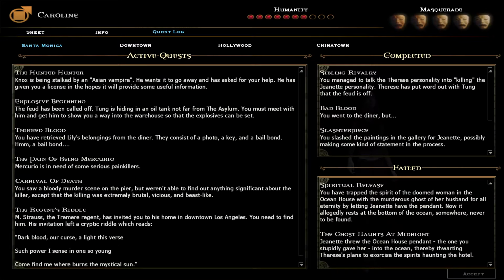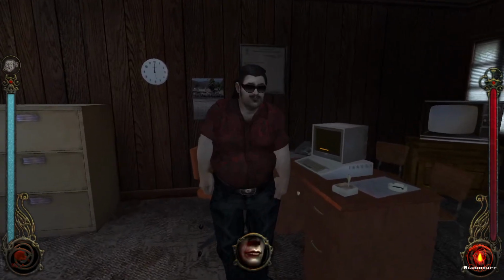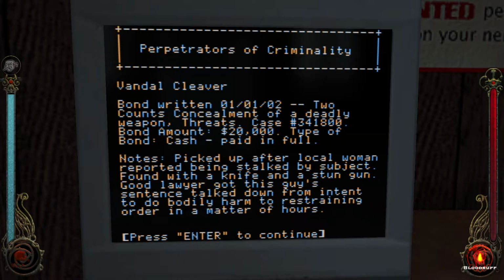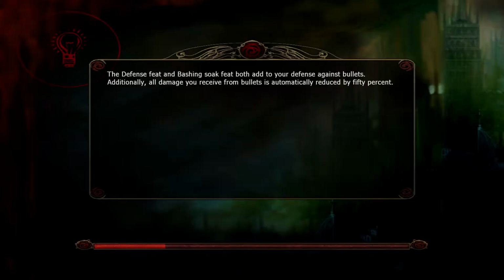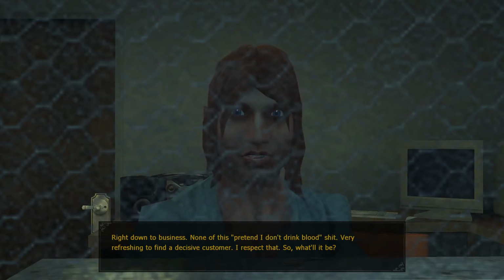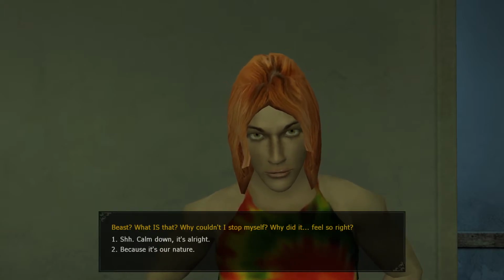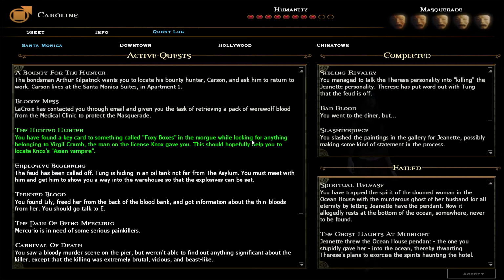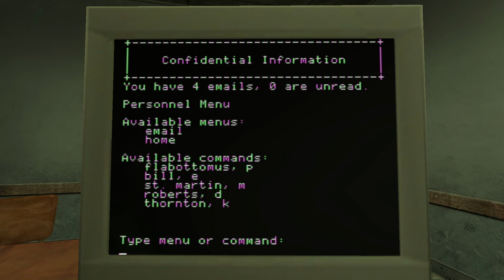Vampire the Masquerade: Bloodlines |Tremere | Let's Play | 05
Hello my friends!  Today we play vampire detective and look for several "people"...enjoy!

Quests: Thinned Blood, Bloody Mess, Pain of Being Mercurio, A Bounty for the Hunter, The Hunted Hunter

Vampires: Caroline, Lacroix, Rolf Toten, Lily

People: Chunk, Deb of Night, Arthur Kilpatrick, Carson, Vandal Cleaver, Phil, Dr. Malcolm St. Martin,, Paige, Trina

Books: So You Wanna Shoot Things, Computers for Grandma